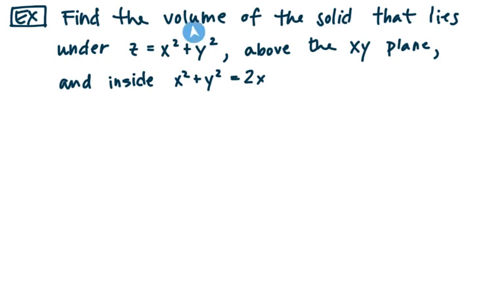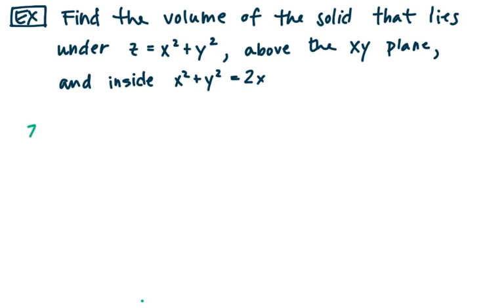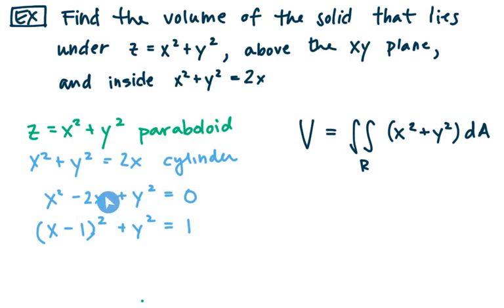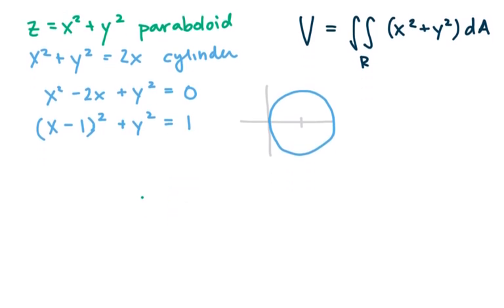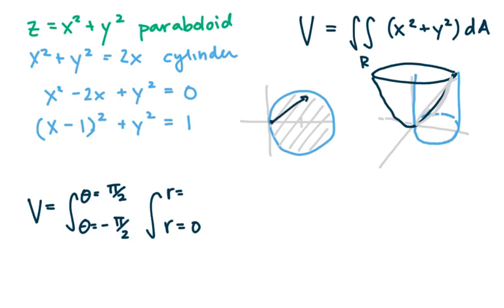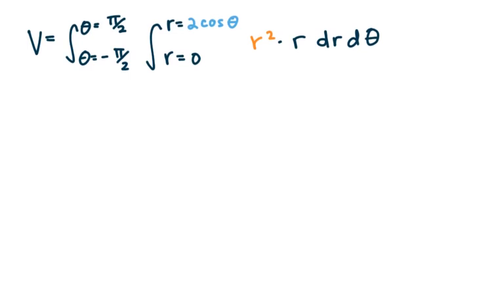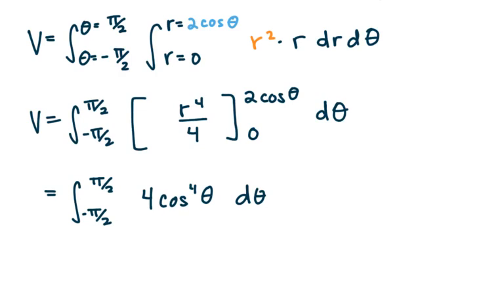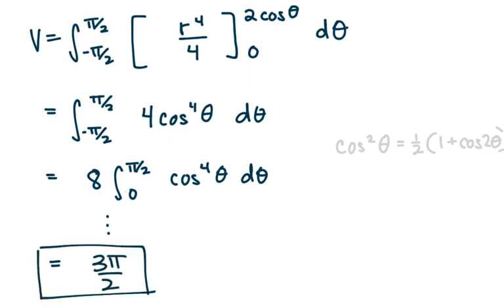MAT273 - Unit4 - 15.4e Find The Volume Where Using Polar Coordinates Makes More Sense